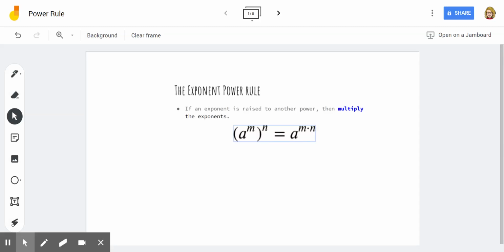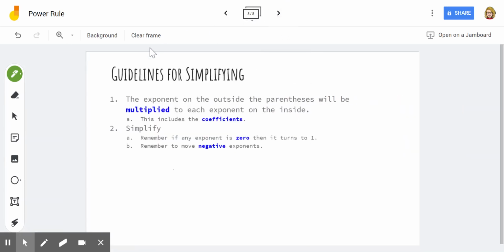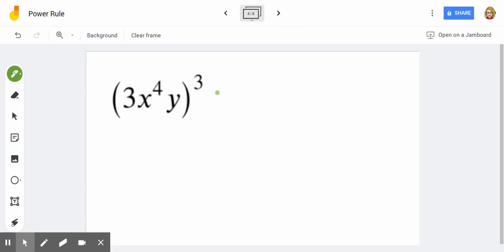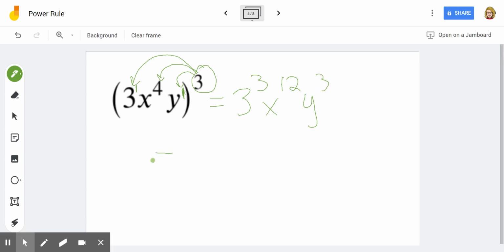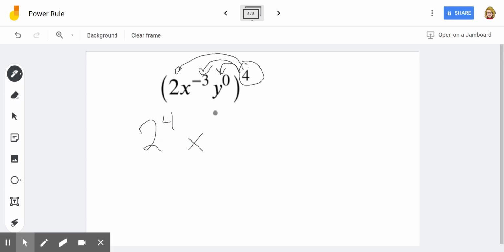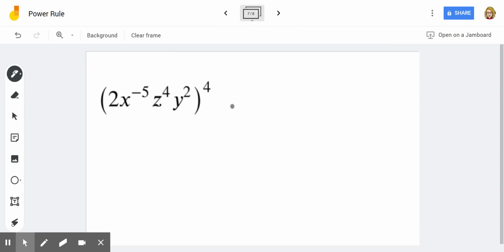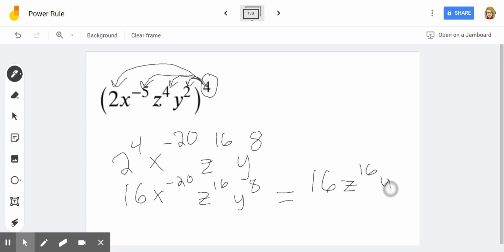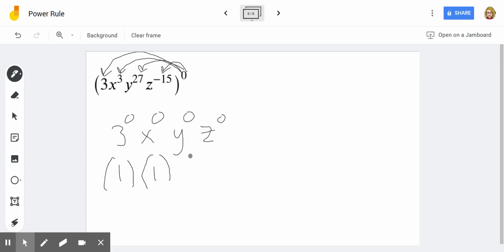The Power Rule